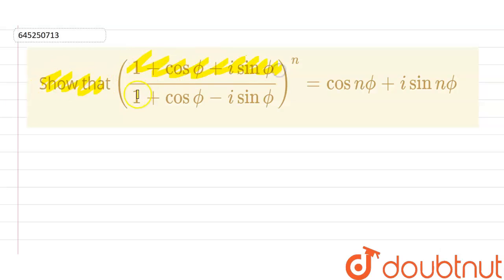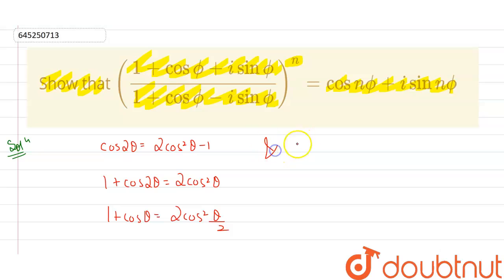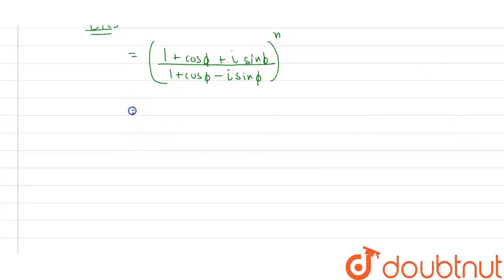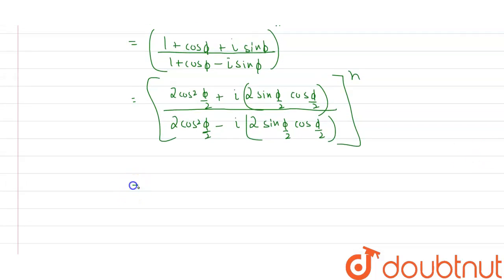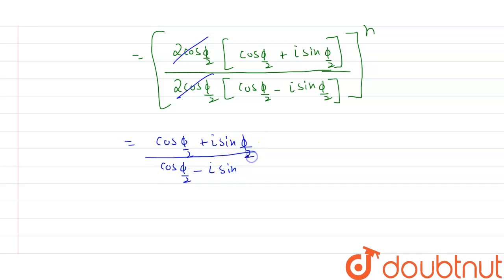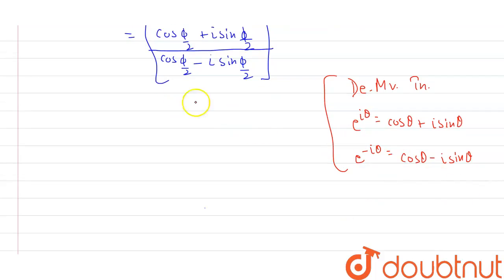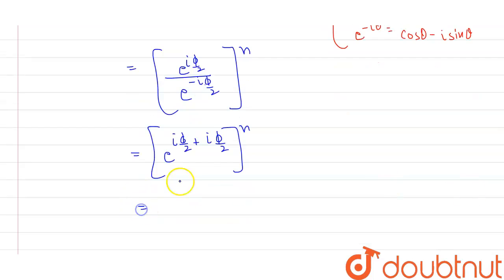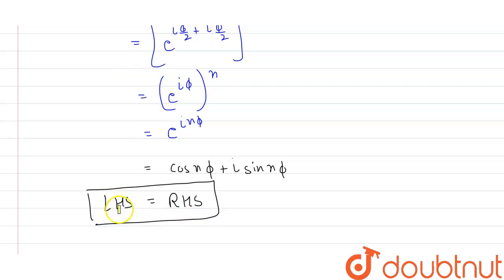Show that ((1+cosphi+isinphi)/(1+cosphi-isinphi))^n=cosnphi+i sin nphi | 12 | COMPLEX NUMBERS - ...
Show that ((1+cosphi+isinphi)/(1+cosphi-isinphi))^n=cosnphi+i sin nphi
Class: 12
Subject: MATHS
Chapter: COMPLEX NUMBERS - FOR COMPETITION
Board:IIT JEE

👉 Have Any Query? Ask Us.